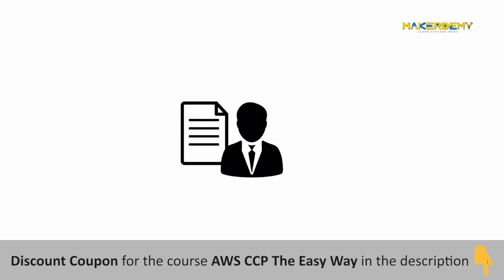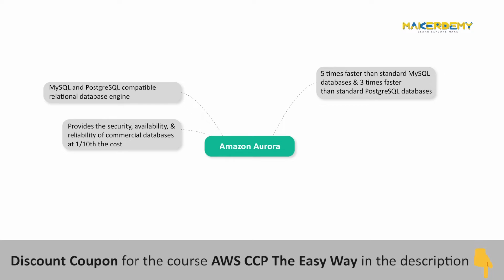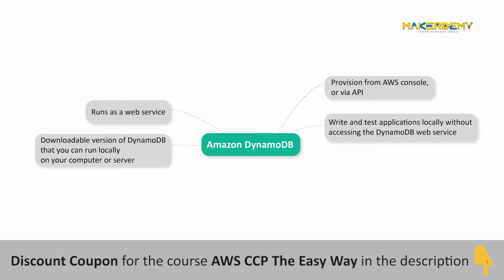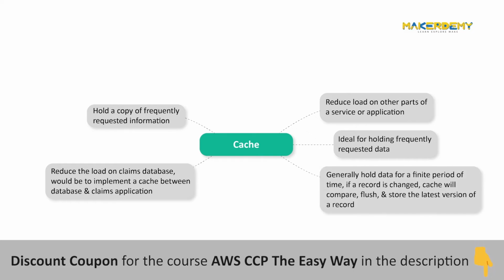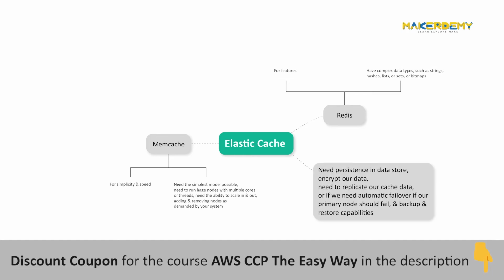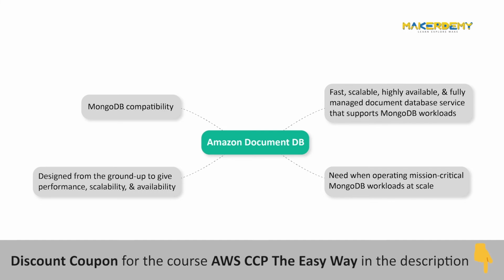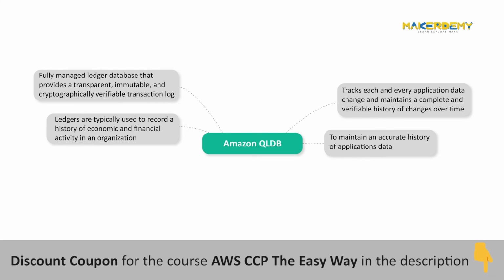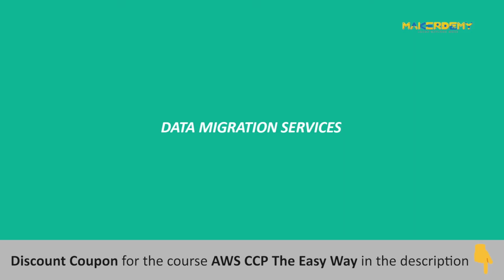Database Services | AWS CCP The Easy Way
Amazon Relational Database Service (Amazon RDS) makes it easy to set up, operate, and scale a relational database in the cloud. It provides cost-efficient and resizable capacity while automating time-consuming administration tasks such as hardware provisioning, database setup, patching and backups

In this video we will learn about Database Services